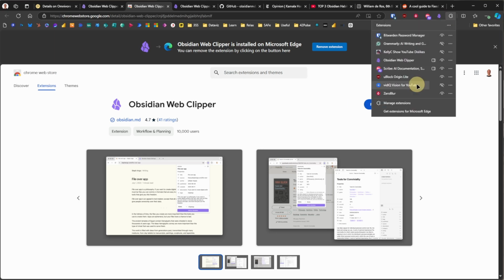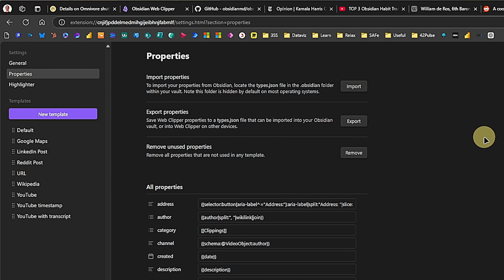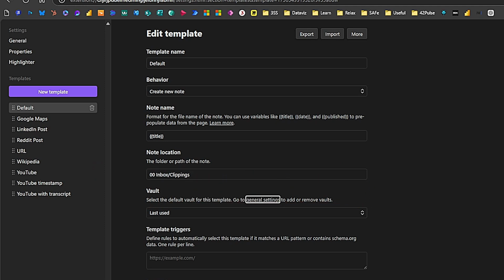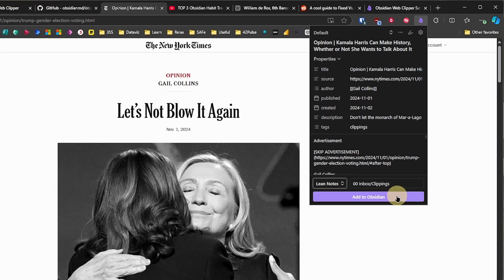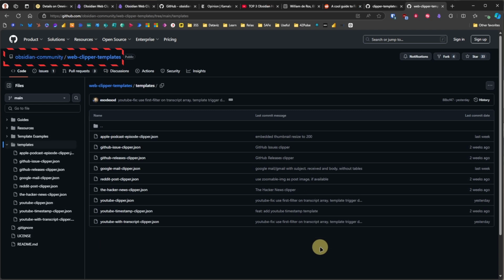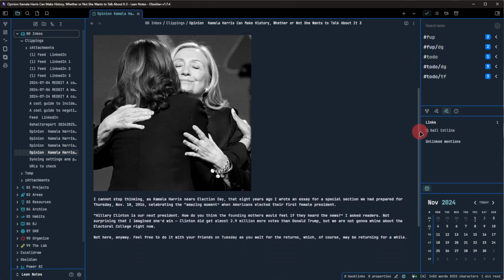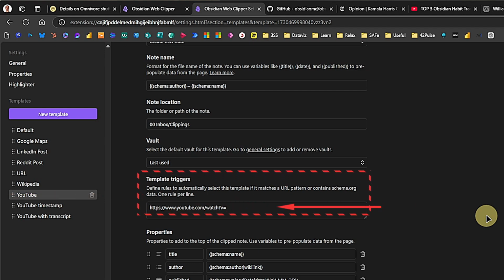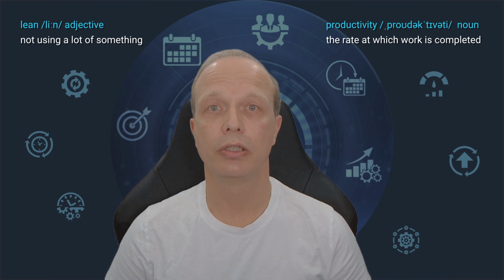The Obsidian Web Clipper: A Game Changer for Research & Note-Taking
⏱ TIMESTAMPS
00:00 What's happening
00:17 What you get
00:50 Installation
01:32 Configuration
03:40 Default template
05:53 Our first clipping
07:28 Custom templates
08:34 Common use cases
13:49 How to get help

💶 LIVELIHOOD
☕ I know you cannot support all the creators you might want to. Maybe next time you can, you want to pick me and leave some "Super Thanks" or buy me a beverage I appreciate your help.